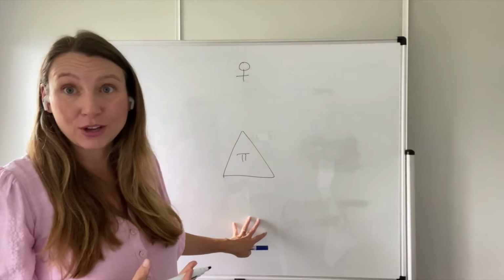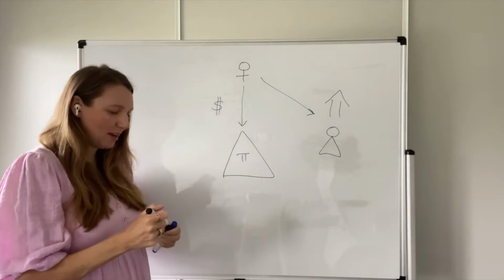Tips for Explaining a Testamentary Trust Will in Your Signing Meeting | The Art of Estate Planning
Have you ever been told by a client that the testamentary trust will you have prepared is too long and complicated, and they don't want to sign it? Follow these tips for ideas on how to increase client comprehension and confidence in their testamentary trust will at the will review meeting.

If you're looking for up-to-date and easy to use testamentary trust precedents, check out The Art of Estate Planning Testamentary Trust precedents for Australian lawyers